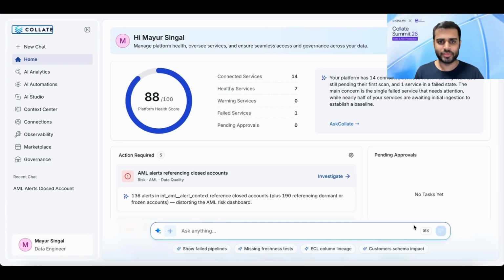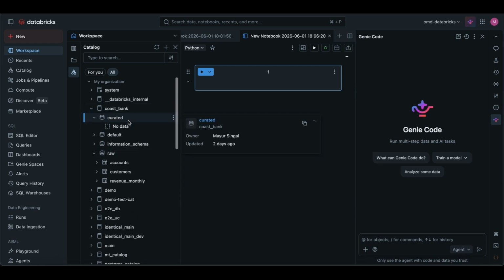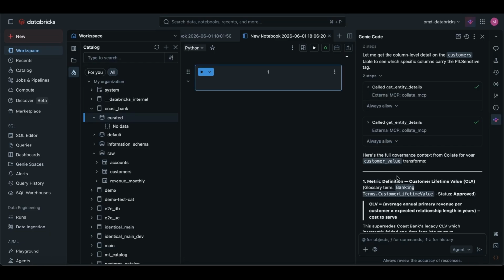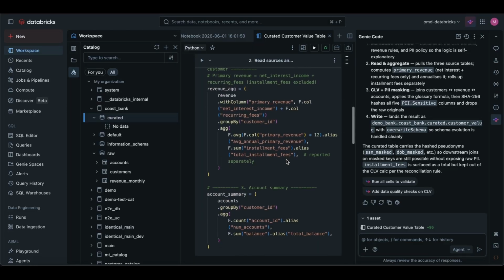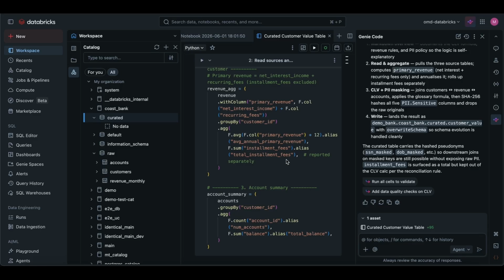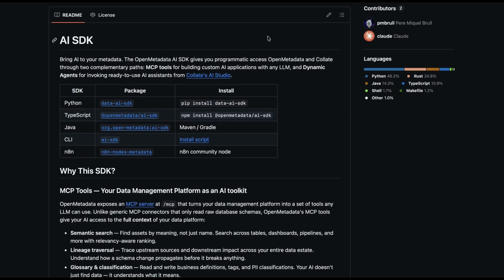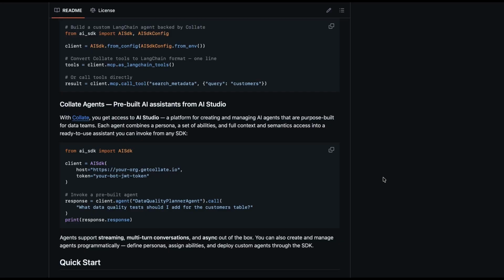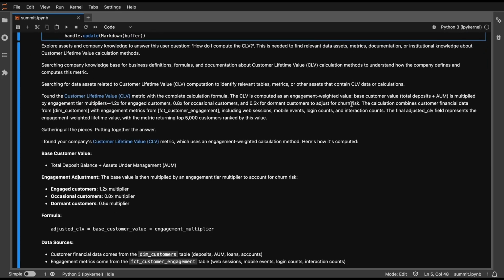Consuming Context Part 2: Insight to Action — Collate 2.0 Demo (Summit '26)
Consuming Context: From Question to Insight to Action — Part 2. A live Collate 2.0 product demo. Featuring Pere Miquel Brull (Founding Engineer) and Mayur Singal (Software Engineer), Collate.

A walkthrough following a data engineer at a bank as they take a governed context layer into Databricks production ETL. From a Databricks notebook, call Collate via MCP from Databricks Genie, and three primitives flow through at once: the canonical CLV definition, a memory rule about installment fees, and the PII tags the governance team set. The output is production-ready PySpark with the same rules already applied. From there, the same context can flow back out via the Collate AI SDK in Python, TypeScript, or Java, into any application that needs a grounded Collate AI answer. Build context once, use it everywhere.

Chapters:
0:00 - Mayur: extending the context layer into Databricks
0:49 - Collate MCP configured with Databricks Genie
1:05 - Genie pulls CLV definition, memory rules, PII tags via MCP
1:51 - Production PySpark for the curated CLV table
2:42 - Pere: the Collate AI SDK and what it unlocks
4:13 - Notebook demo: streaming a grounded Collate AI answer

Key topics:
- Collate MCP from Databricks Genie: pulling context into production ETL
- Three primitives over MCP: canonical definition, memory rule, PII tags
- Production-ready PySpark with governance baked in
- The Collate AI SDK (Python, TypeScript, Java, CLI, entity node)
- Custom agents via LangChain + MCP tools
- Build context once, use it everywhere